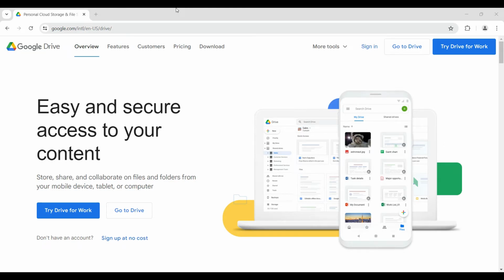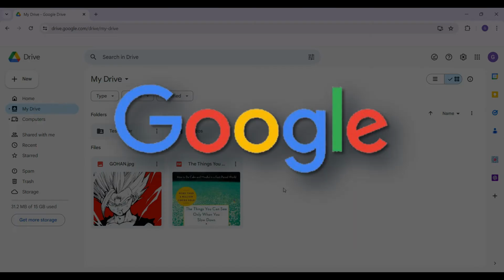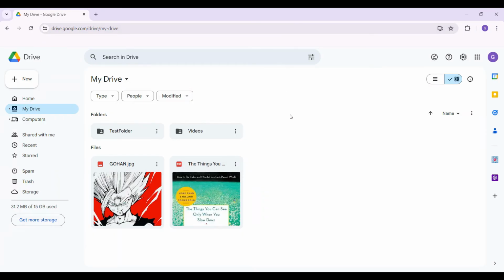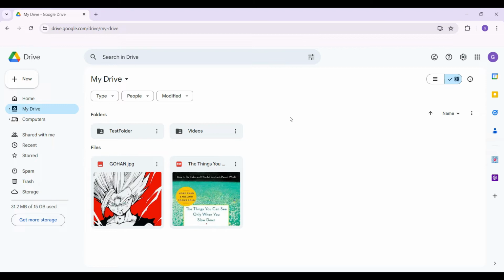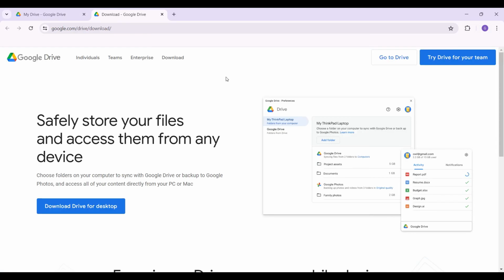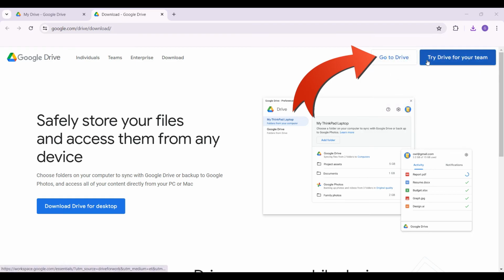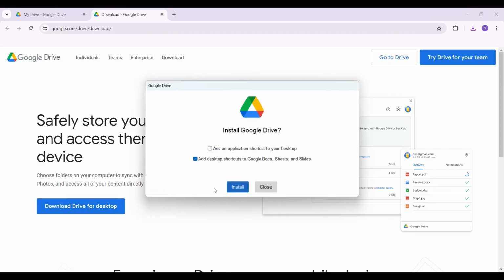How to Get Google Drive for Desktop | Install and Use Google Drive on Your Computer 2024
Looking to manage your files seamlessly between your computer and Google Drive? In this guide, we’ll show you how to get Google Drive for Desktop, the perfect tool to sync files directly to your PC or Mac. Learn how to download, install, and set up Google Drive for Desktop so you can access your documents, photos, and videos offline while automatically syncing changes. This tool simplifies file management and provides easy access to your Drive content from your desktop environment.